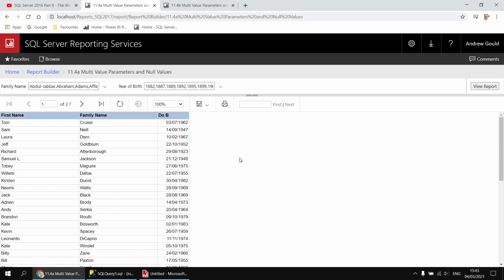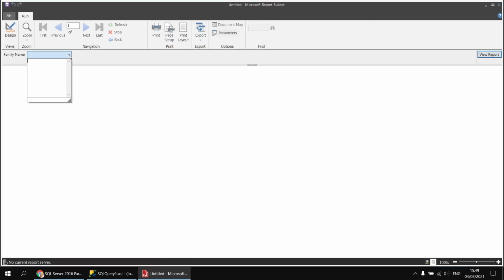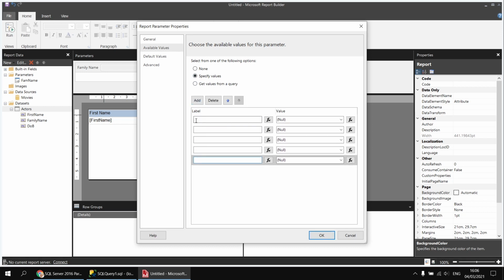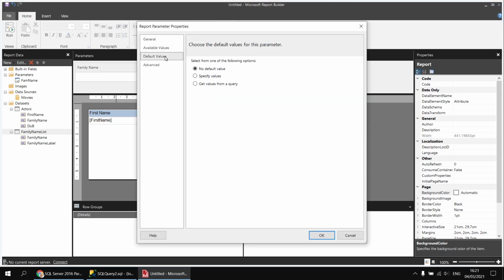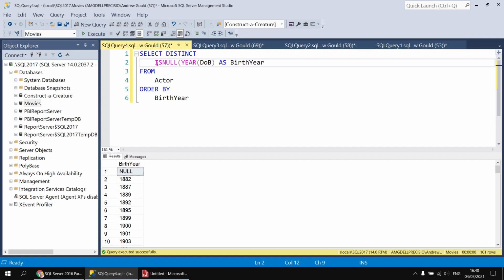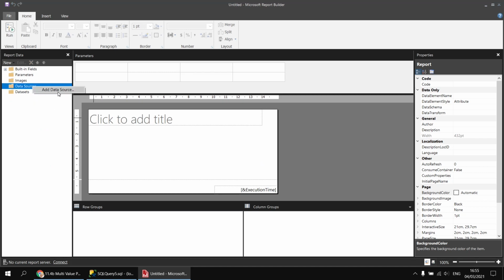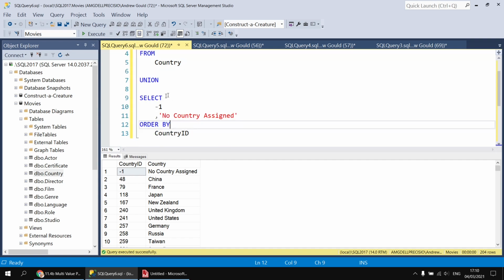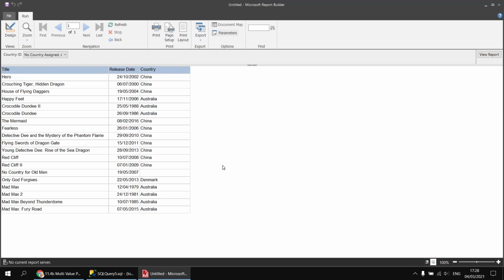SSRS Report Builder Part 11.4 - Multi Value Parameters and Null Values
Chapters
00:00 Topic List
00:30 Creating the Basic Report
04:14 Creating a Multi Value Parameter
06:45 Attempting to Allow Null Values
08:45 Substituting Nulls
10:04 Allowing Blank Values in Report Parameters
11:23 Typing a List of Available Values
13:22 Populating Available Values with a Query
17:30 Setting Parameter Default Values
18:09 Creating a Multi Value Parameter for Years
20:29 Identifying a Substitute Value for Null Years
22:58 Populating the Year List with a Dataset
26:42 Showing Films with a Null Country
30:58 Creating a Multi Value Parameter for Countries
32:30 Substituting Null Country ID Values
34:07 Creating a Dataset to Populate the Country List
36:34 Sorting the List Items

Learn how to handle Null values in your multi value parameters by substituting Nulls with a replacement value in your Available Values lists. You'll also learn how to test for the substituted values by using the ISNULL function in your dataset queries.